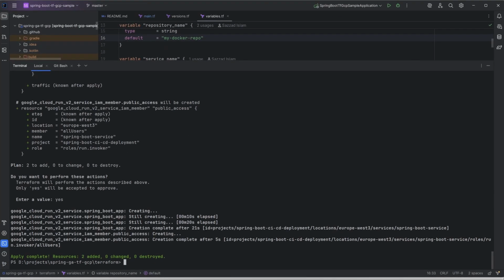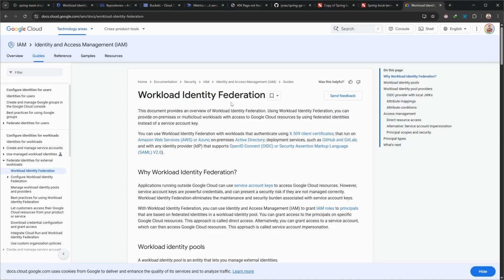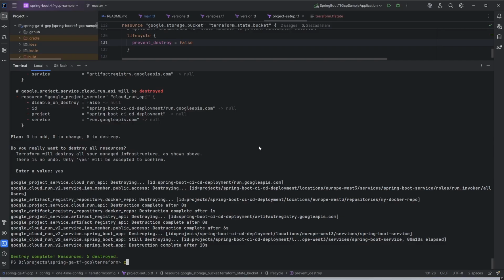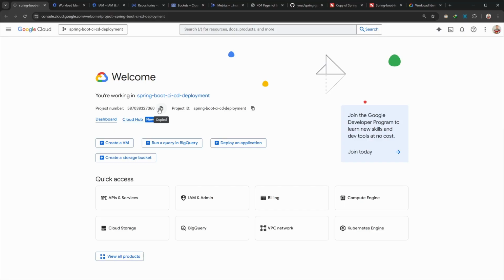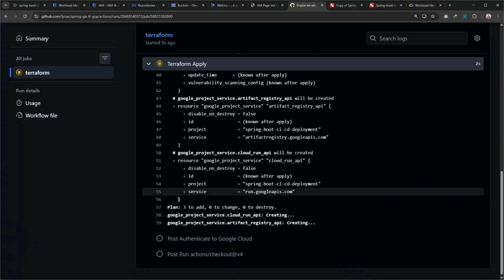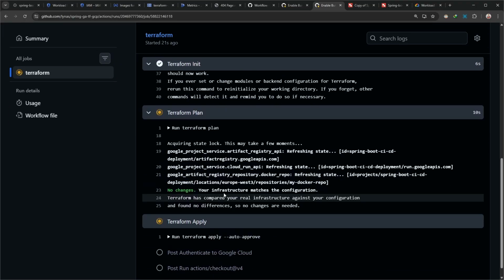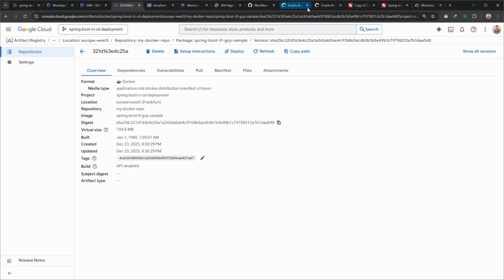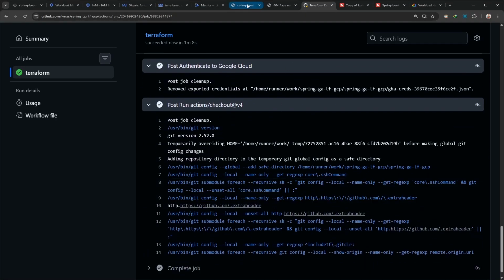Spring boot application in GCP via Github Action & Terraform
In this video I am showing how to deploy a spring boot application via Github Action ( A CI CD tool) to deploy it in Google Cloud Platform via Terrafom